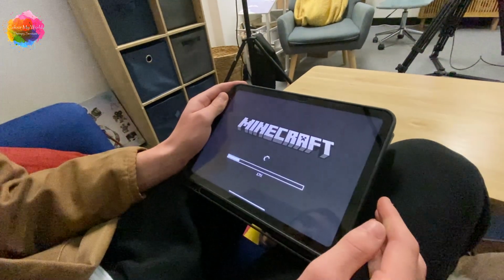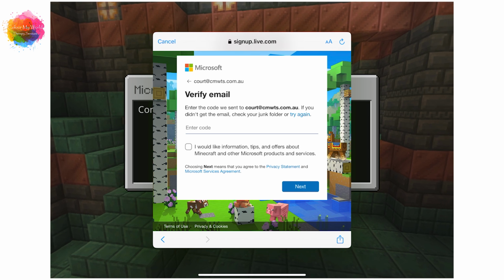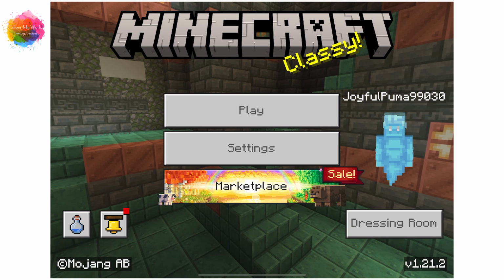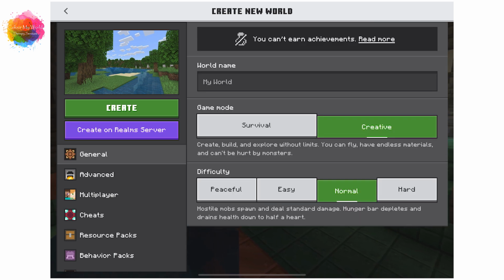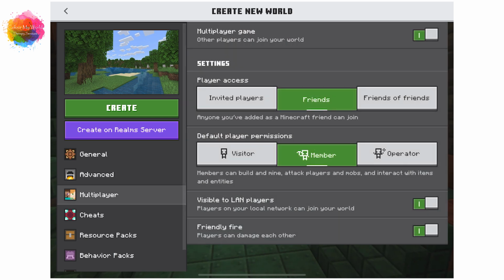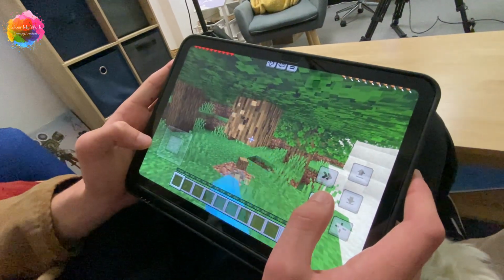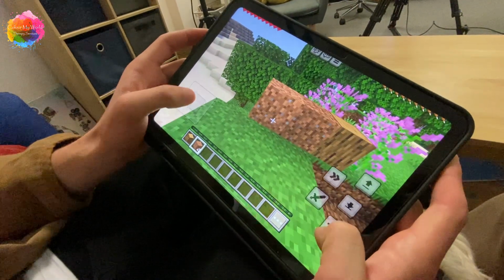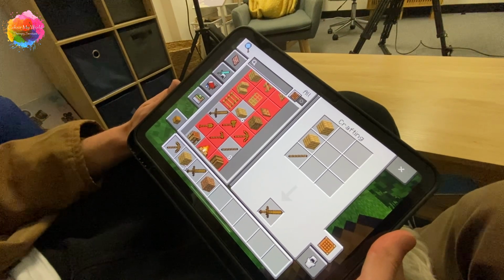Minecraft Explained Part 1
Hello to Mums and Dads who want to know about Minecraft, I hope this clip helps you understand more about the online game that your kids want to play.